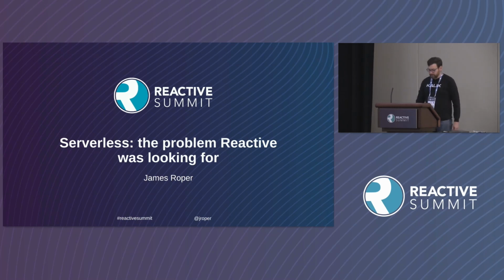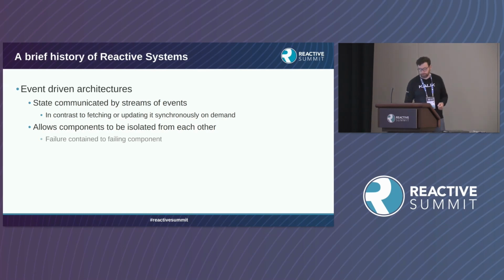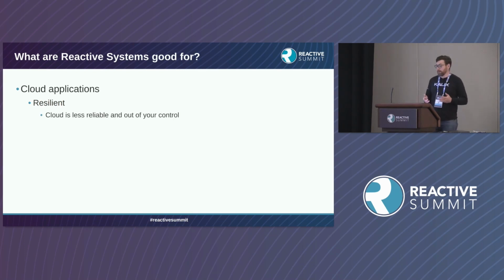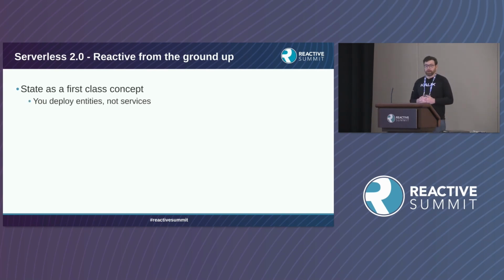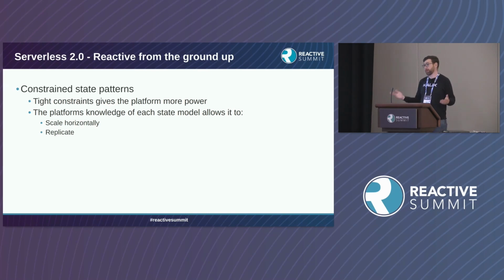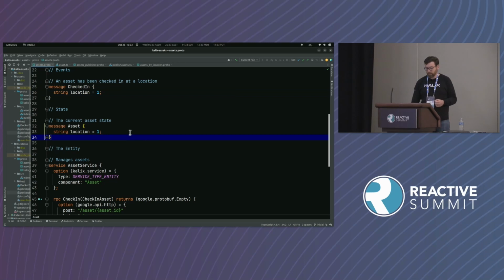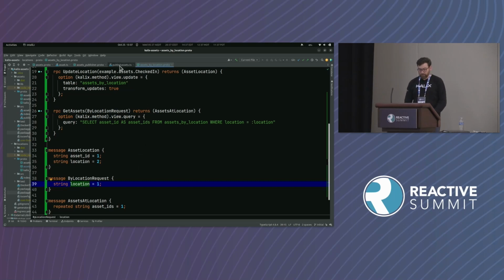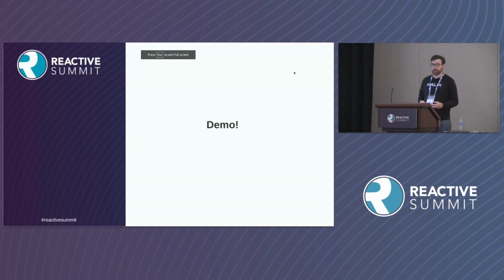Serverless - The Problem Reactive Was Looking For - James Roper, Lightbend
For many years Reactive systems were a niche solution that helped a handful of companies that had harder problems than everyone else to solve. For everyone else, Reactive was a solution looking for a problem. Well that problem has now arrived in the mainstream. Serverless platforms may well abstract away the responsibility of developers and administrators to run and maintain servers, but for a system to work in that environment, it has to be architected to handle that. It has to stay responsive when platform automation underneath it is scaling up, scaling down, rebalancing, applying updates, and failing as all systems fail. Serverless is the perfect problem that Reactive architectural patterns were designed to solve. In this talk we'll run through how Lightbend's new Reactive serverless offering, Kalix, makes building reactive systems on a serverless platform simple, by abstracting away state as a platform managed resource, and allowing developers to write Reactive systems that need only focus on the business logic of their application.